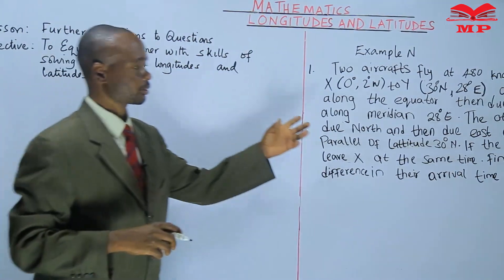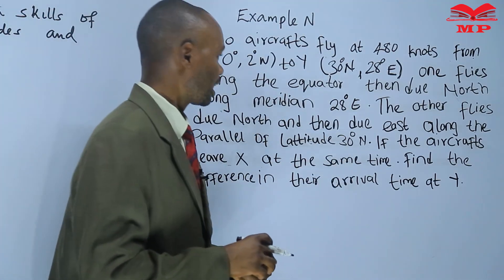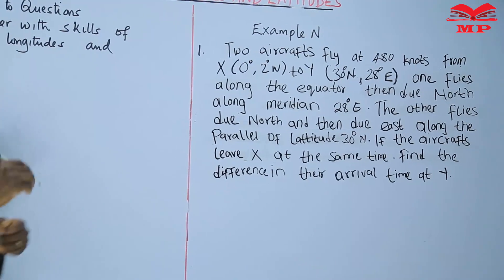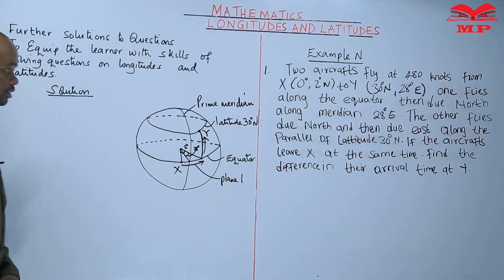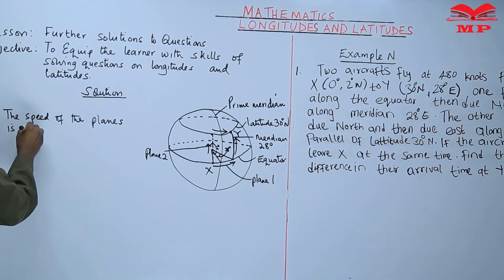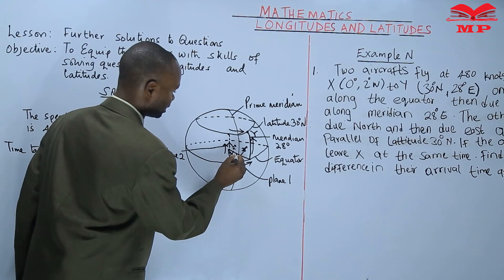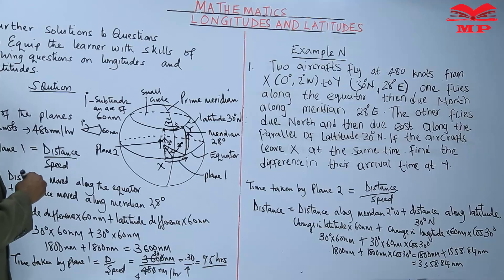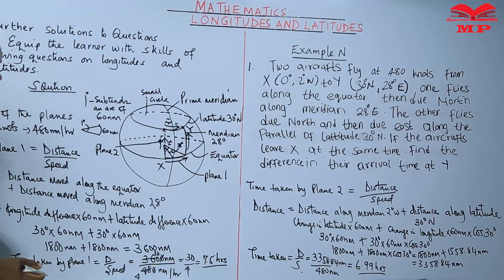Longitutes and Latitudes - Lesson 12